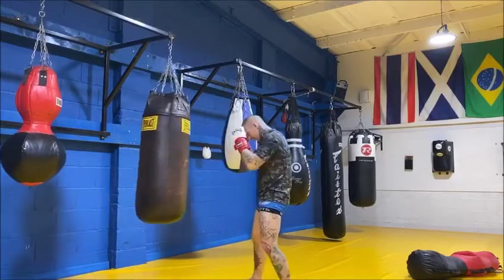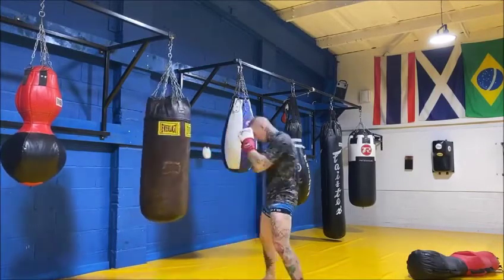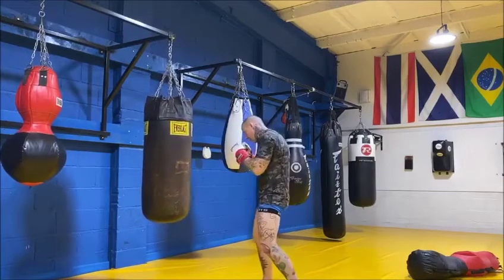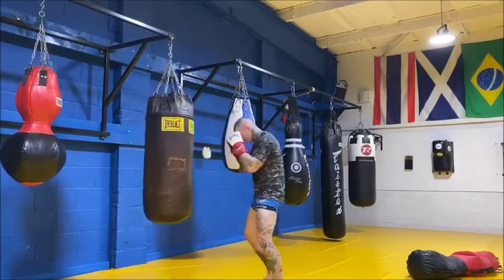BODY SHOT SET UP | HIGHER LEVEL MMA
Tutorials to make the most out of your bag work training sessions.

BODY SHOT SET UP.